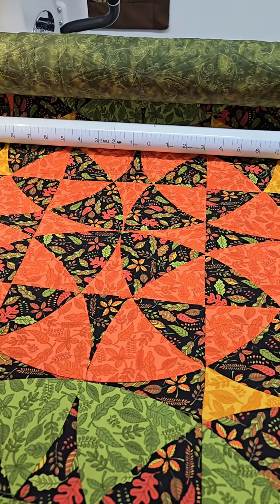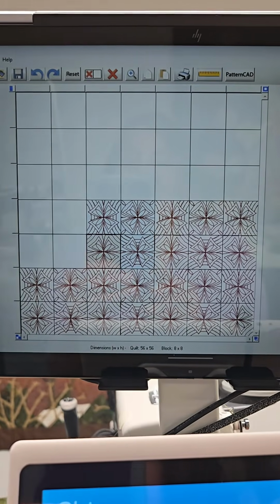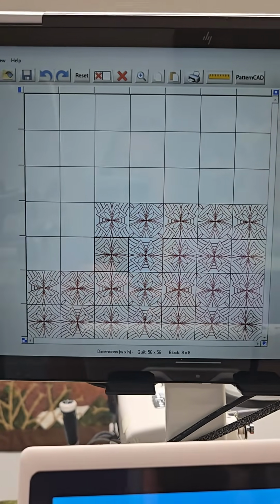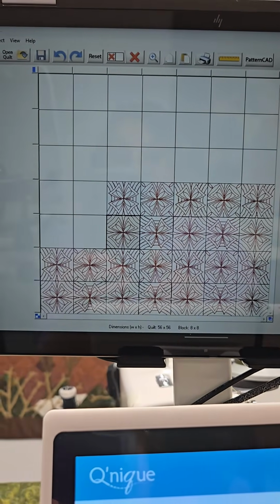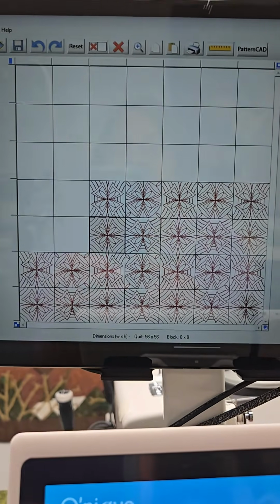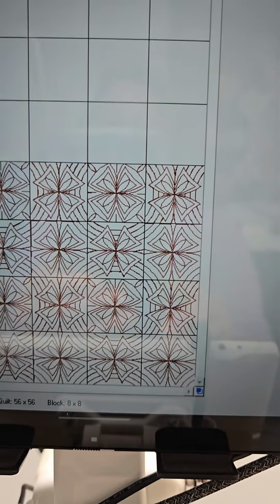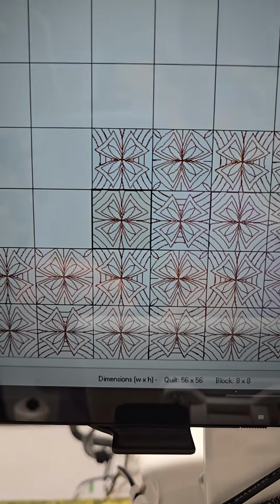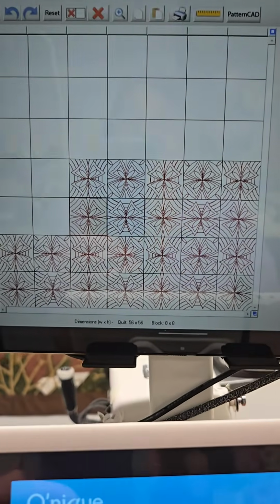Qct Quilt CAD instead of Multi-block Placement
Using Quilt CAD instead of Multi-Block placement.